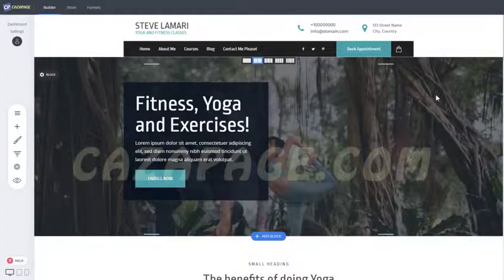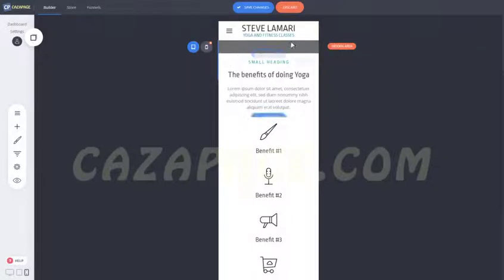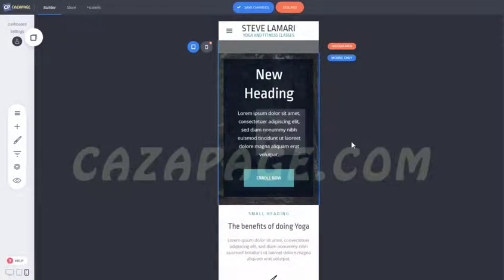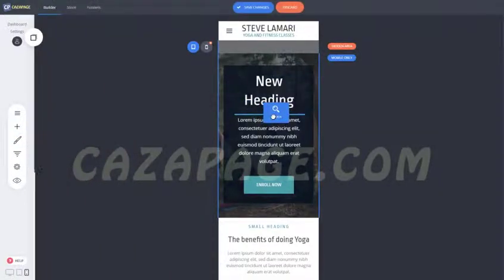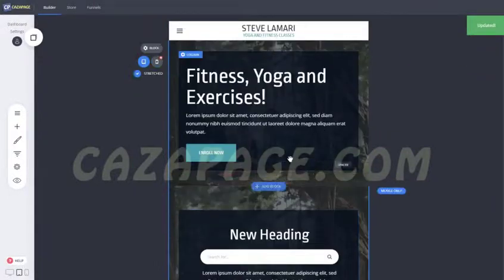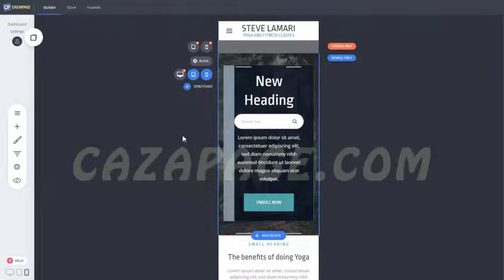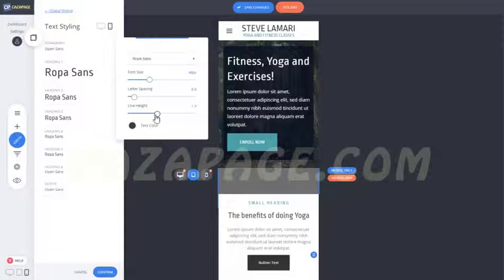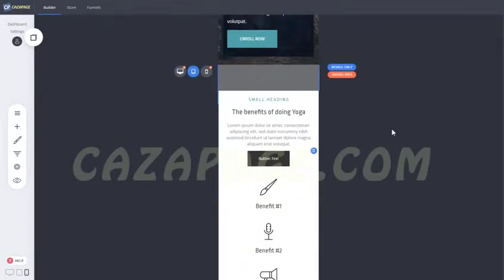Modification Mobile - Modifie vos pages pour les appareils mobiles Et Tablettes | CAZAPAGE-COM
CazaPage.com est une plateforme de développement Web basée sur le Cloud Amazon qui réunit des millions d’utilisateurs à travers le monde. CazaPage permet à chacun de créer facilement un site web de qualité professionnelle.

Développez votre activité, présentez vos travaux, créez votre boutique en ligne ou exprimez votre créativité en ligne. CazaPage met à votre disposition tous les outils nécessaires pour créer un site Internet de qualité.

CRÉER VOTRE SITE WEB EN QUELQUE CLICS AVEC CazaPage PREMIÈRE PLATEFORME DE CRÉATION DES SITES WEB ET DES BOUTIQUES EN LIGNE AU MAROC - Essayez CazaPage gratuitement pendant 14 jours, aucune carte de crédit requise.

Comment créer un site avec CAZAPAGE BUILDER ? Testez gratuitement ➡️

⬇️ PLUS D’INFO EN DESCRIPTION ⬇️

Comment créer un site web avec CAZAPAGE BUILDER ?

Besoin de créer un site internet mais votre budget est serré ? Vous avez peu ou pas de connaissance technique ?

Créer un site internet sans connaissance technique et à petit prix avec CAZAPAGE BUILDER.

CAZAPAGE vous propose une solution clé en main avec l’éditeur de site web CAZAPAGE BUILDER, un logiciel WYSIWYG. Outil drag&drop, vous pourrez créer un site web sans aucune connaissance en langage web HTML, CSS, PHP, etc.

Plus simple qu’un CMS comme WordPress ou Prestashop, CAZAPAGE BUILDER s’adresse à toutes les personnes particulier ou professionnel qui souhaite créer un site web ou boutique en ligne pour leur entreprise, leur association ou encore pour créer un blog.

Créer un site internet avec CAZAPAGE BUILDER est un jeu d’enfant et peut se faire en quelques minutes :

2️⃣ Une fois inscrit commencer à personnaliser votre site web :
✔️ Ajouter des pages
✔️ Créer et agencer le menu du site
✔️ Déplacer des éléments facilement
✔️ Insérer un logo
✔️ Changer les couleurs
✔️ Ajouter et éditer les textes du site
✔️ Ajouter des images depuis la banque d’image gratuite en cas de panne d’inspiration ou ajouter des images personnelles
✔️ Ajouter des vidéos depuis un lien Youtube ou bien importer votre vidéo
✔️ Insérer des galeries d’images...

Vous souhaitez faire évoluer votre site web ? Pas de problème, CAZAPAGE BUILDER vous permet également de vendre en ligne en créant une petite boutique en ligne et en ajoutant votre catalogue de produits.

3️⃣ C'EST TOUS

Votre site web évolue avec votre activité !